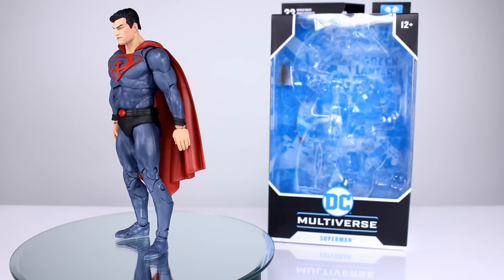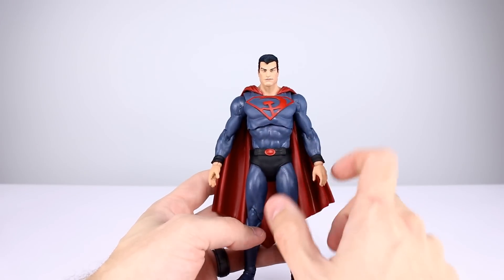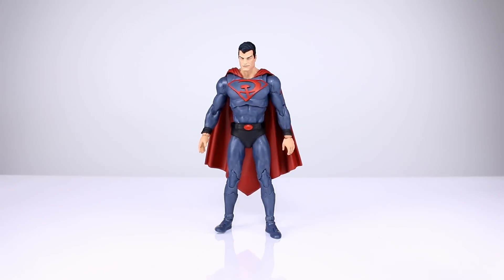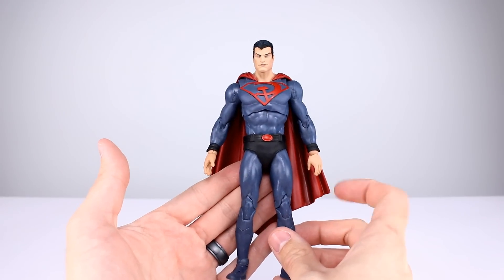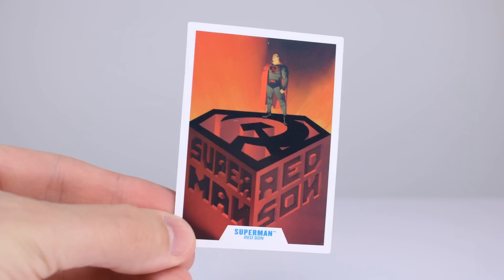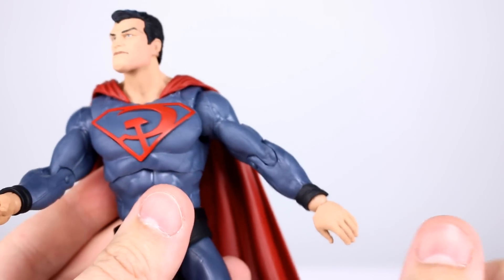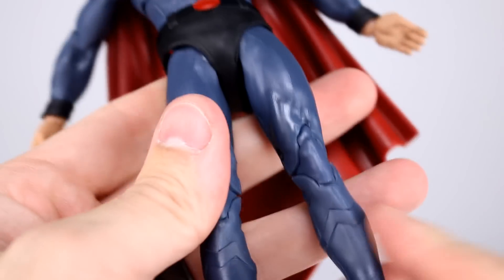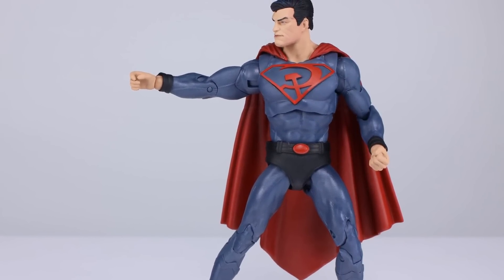McFarlane Toys RED SON SUPERMAN DC Multiverse Action Figure Review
Superman has been sort of a sore spot with this current line of DC figures but will this alternate version be able to satisfy the fans and collectors?